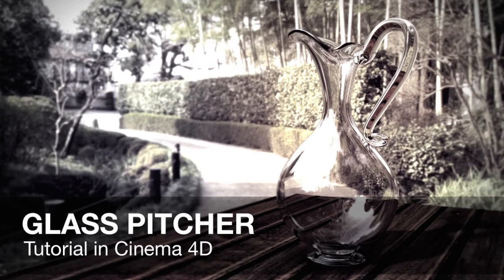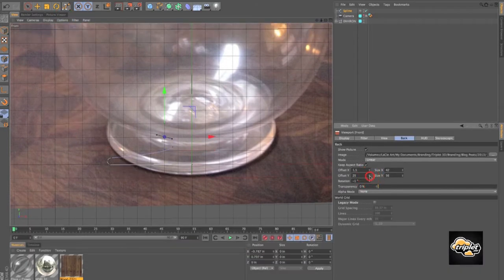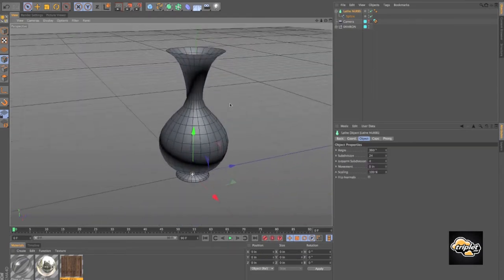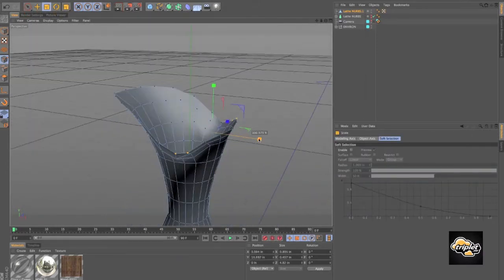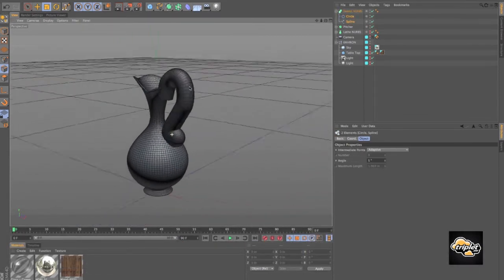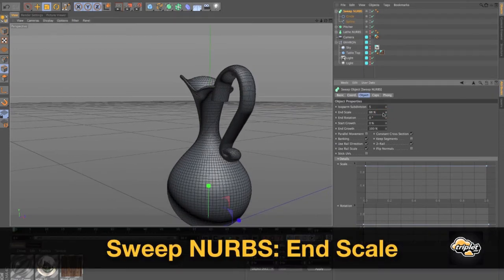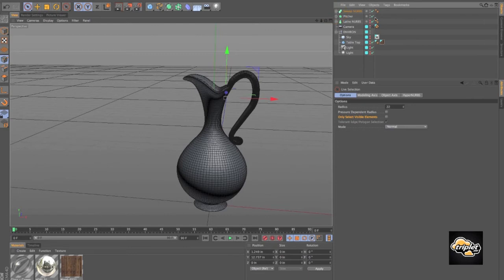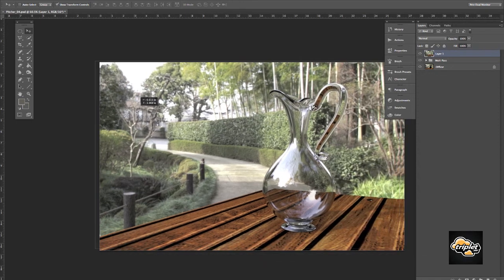Tutorial: Model a Glass Pitcher in Cinema 4D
In this tutorial, you'll learn how to model a pitcher in Cinema 4D. In this video I will demonstrate modeling of the pitcher with a spline and lathe NURBS, making it editable and manipulating the points to create the top lip. With the use of the explosion fx deformer, thickness will be added to the walls of the pitcher. Lastly, I'll cover modeling the handle using sweep NURBS and controlling the thickness with the scale curves.

I created this tutorial for my friend Susan Spiranovich who needed help with modeling the top lip of the pitcher. Susan does a lot of 3D modeling work in collaboration with Adam Holtzinger, a NYC- based glass artist. Check out Adams work here, adamholtzinger.com

Tutorial created by Pete Maric, triplet3d.com.